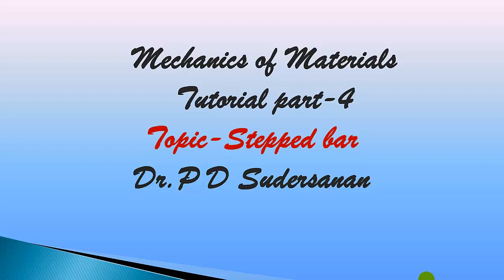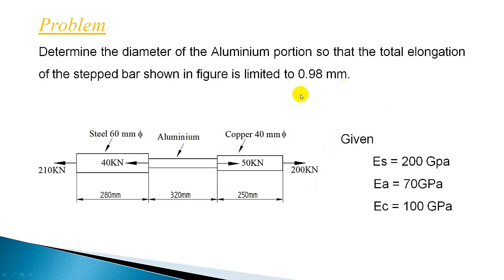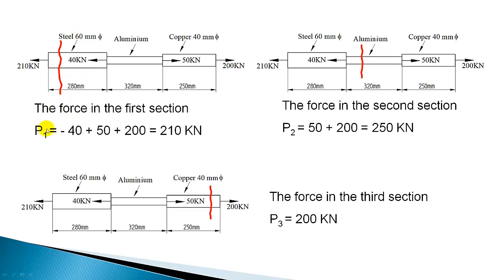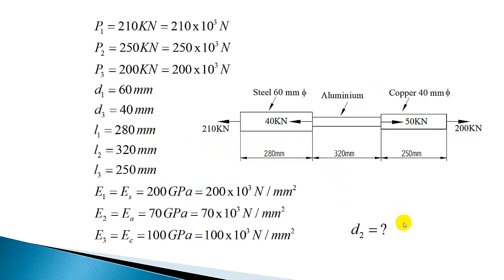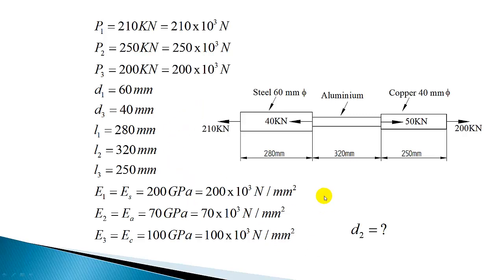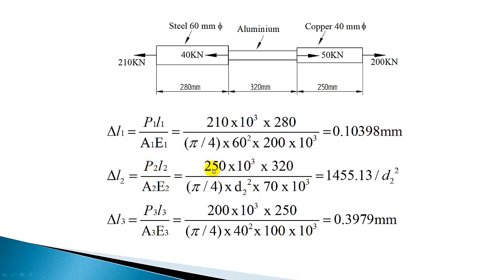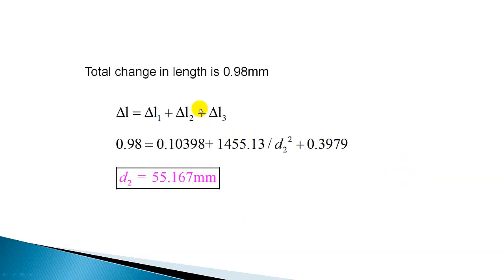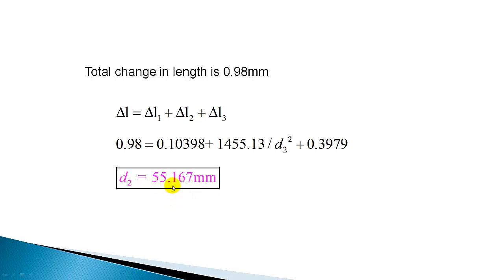Mechanics of Materials Tutorials–Part 4 (Stepped bar) | BME301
A tutorial to find unknown diameter of a portion of a stepped bar subjected to axial loads when its total deformation is known.